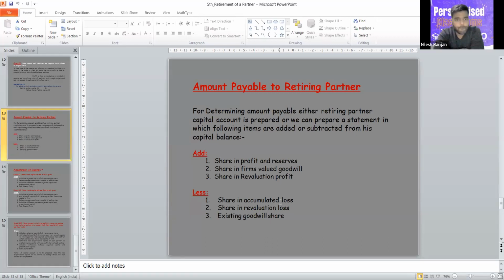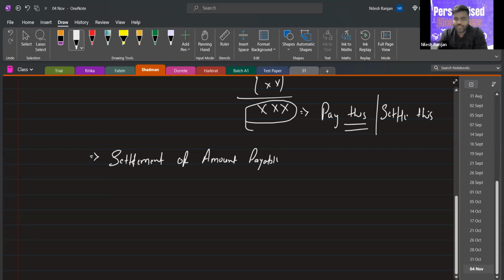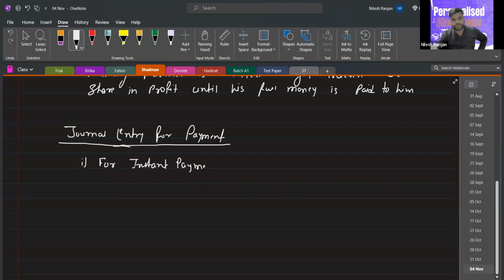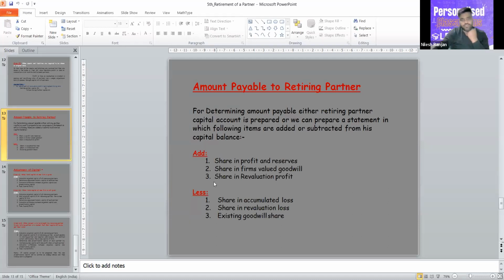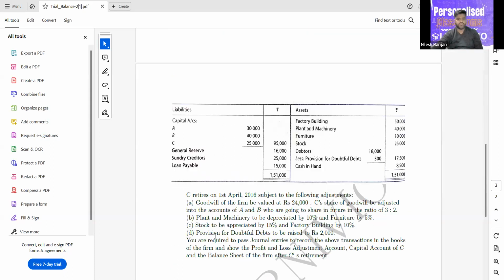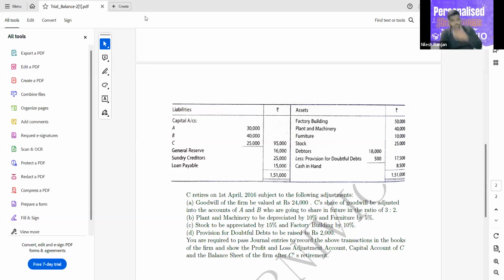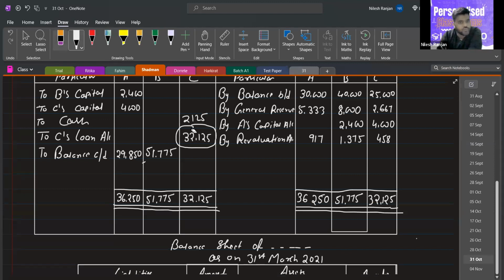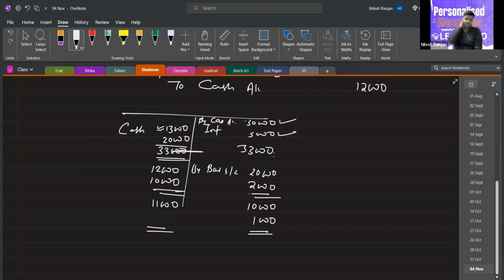Learnivio | Accounts Lect Shadmaan 04-11-2023